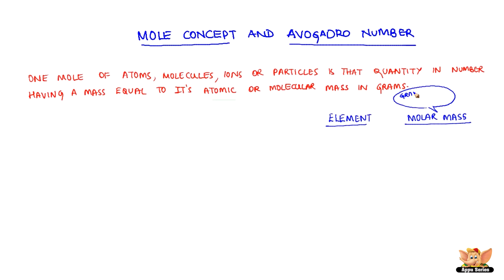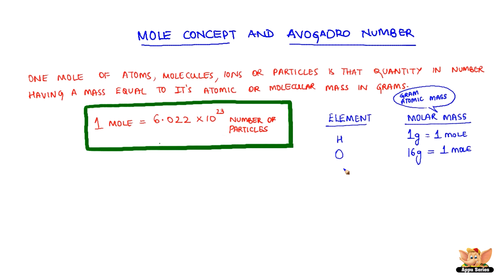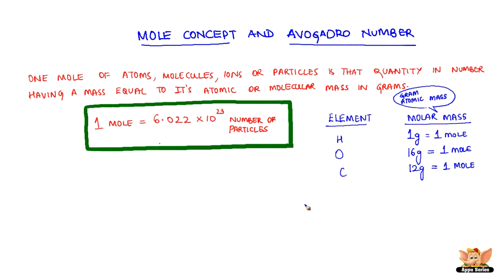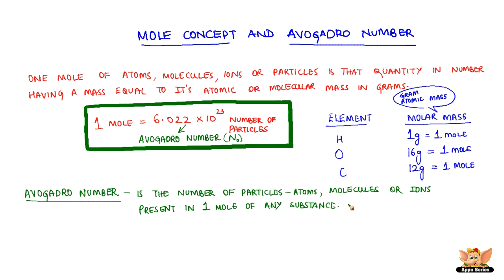Mole Concept and Avogadro Number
Measuring the number of atoms in matter is not quite easy. But not that difficult too. We'll learn the mole concept and the Avogadro number to ease the quantification of atoms in matter.